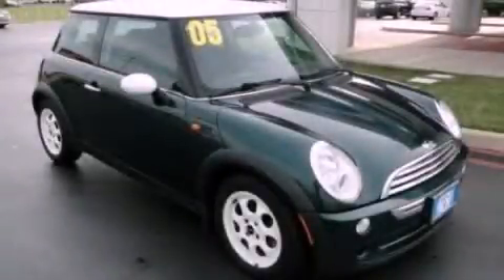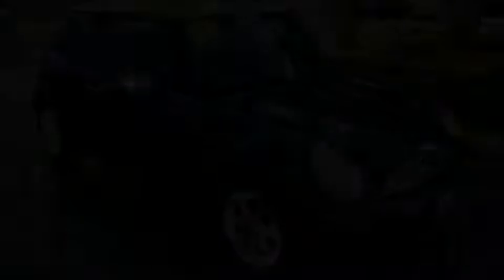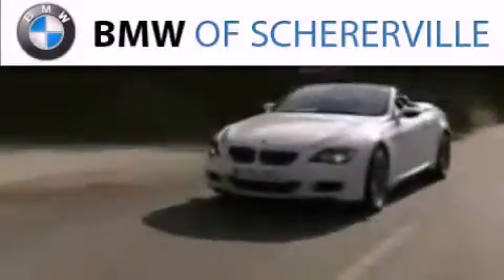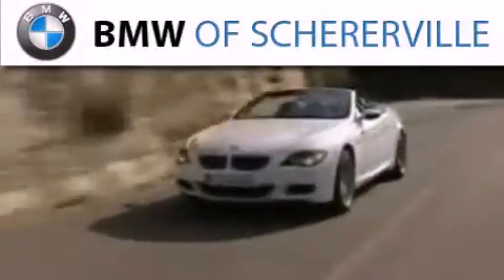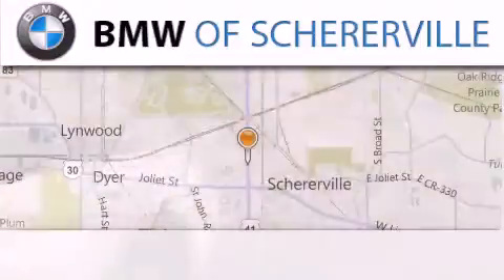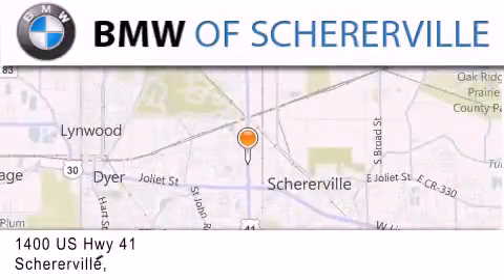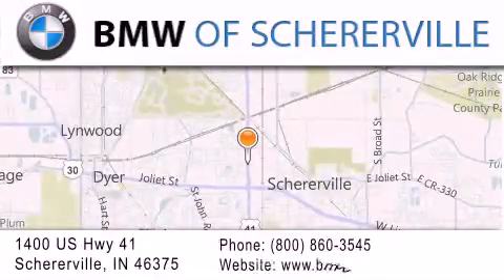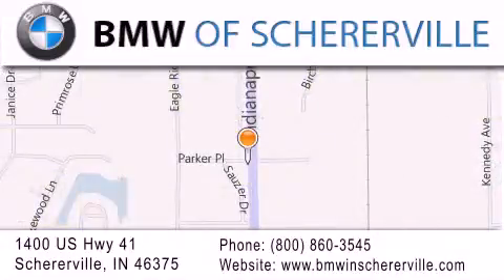2005 Mini Cooper Merryville IN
Year : 2005
 Make : Mini
 Model :
 Engine : 1.6L 4

 Exterior : Green
 Miles : 86,025

 Stock : P1943

 1400 U.S. Highway 41

 Used 2005 Mini Schererville IN